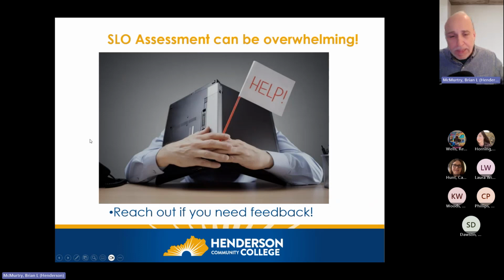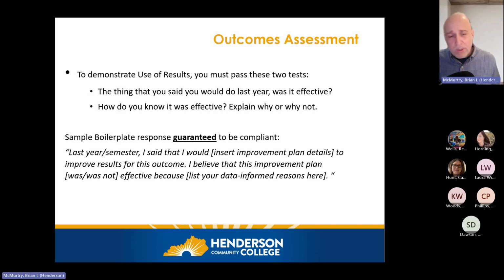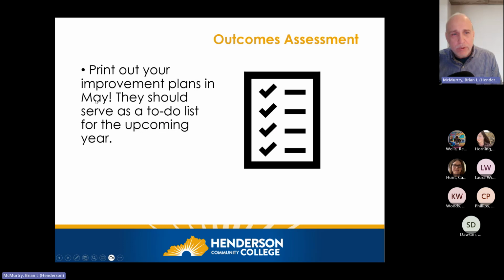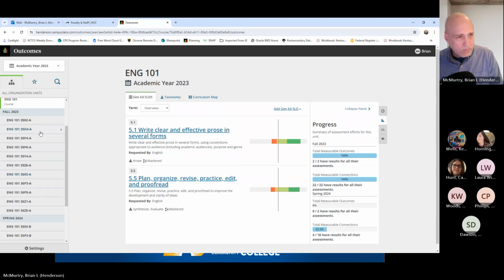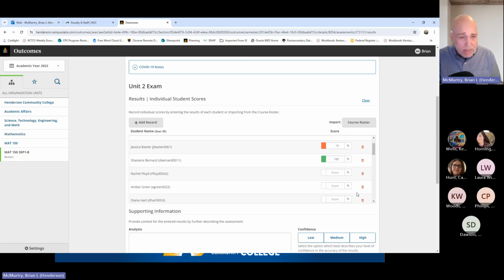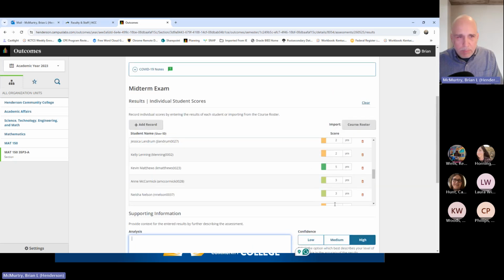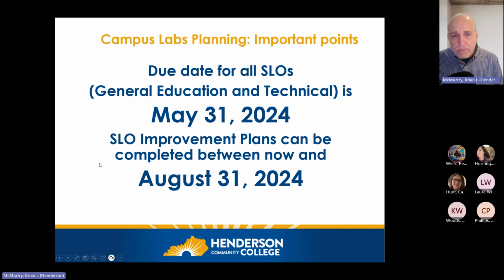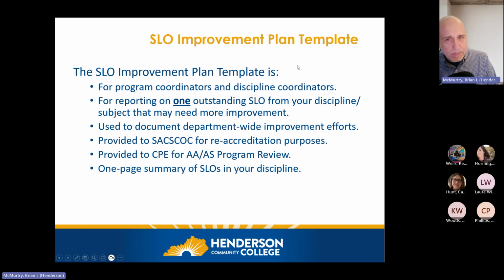End of Year SLO Workshop for Faculty Assessment 20240419 090106 Meeting Recording